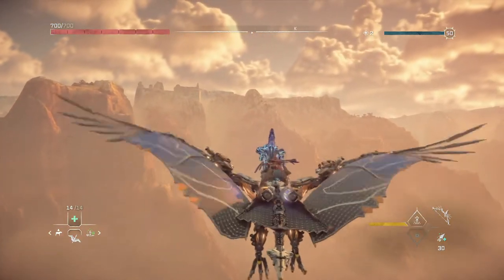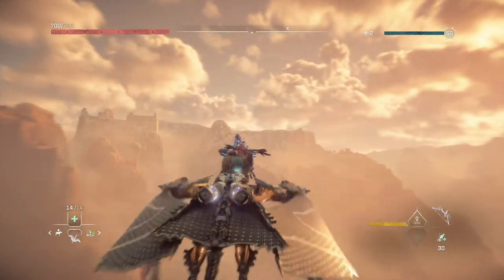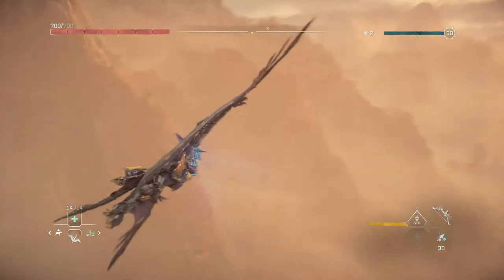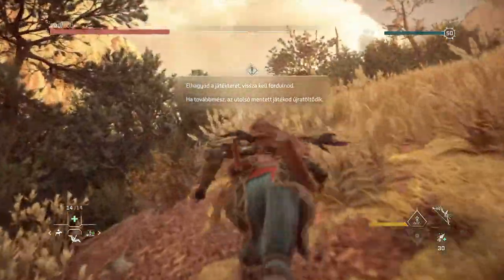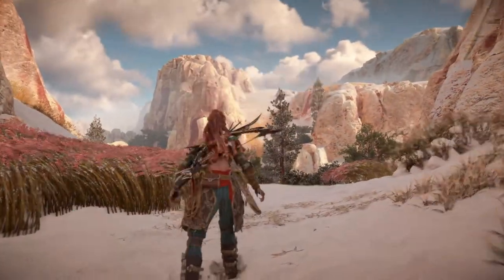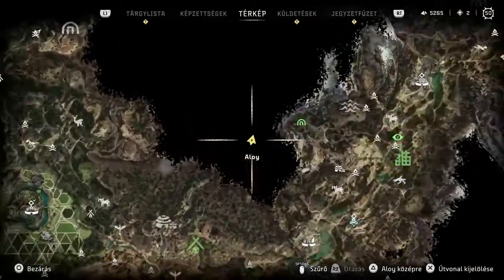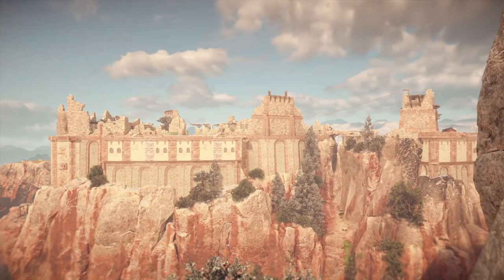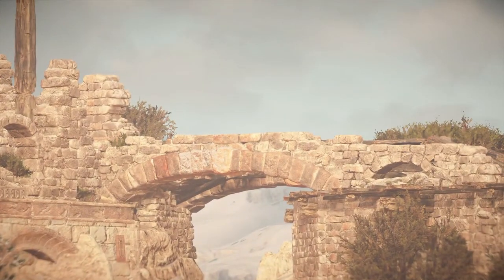Horizon Forbidden West Off-Boundary Hidden Carja Castle Ruin – PS4Pro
I hope it'll be accessible one day. 😊